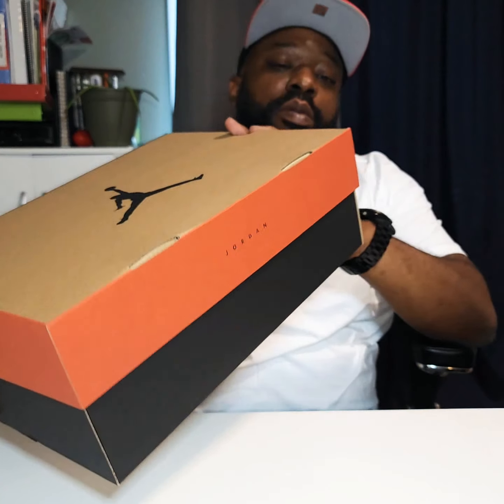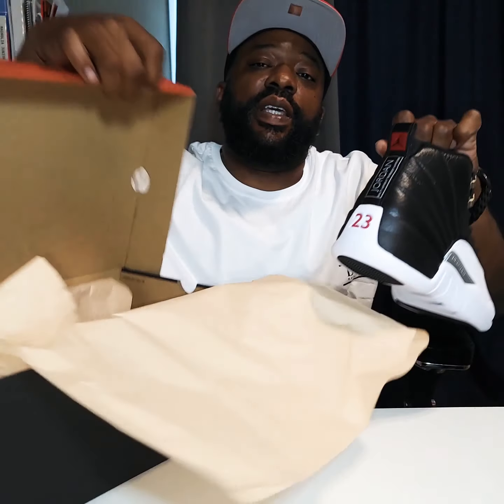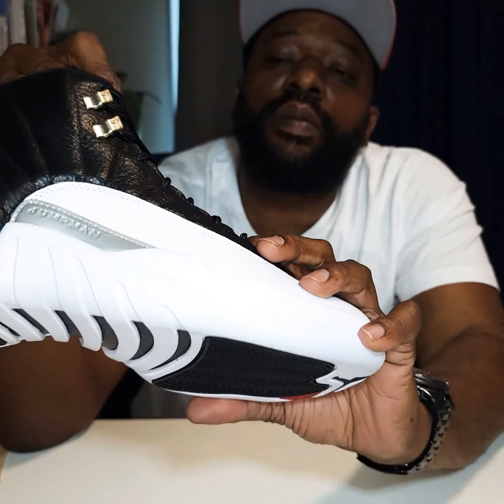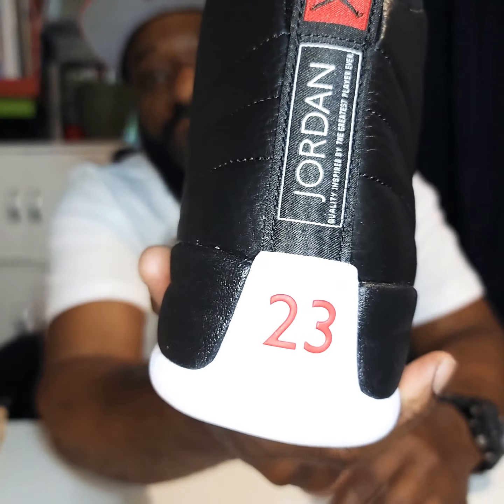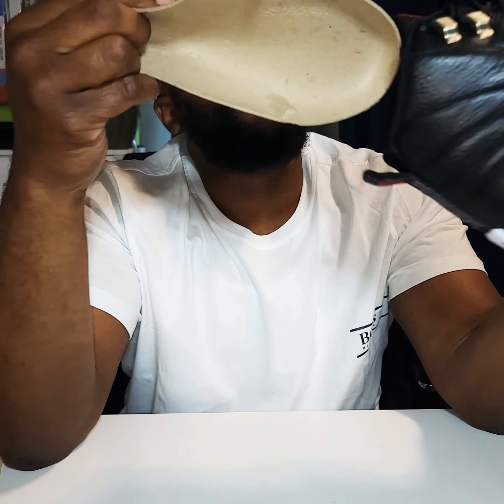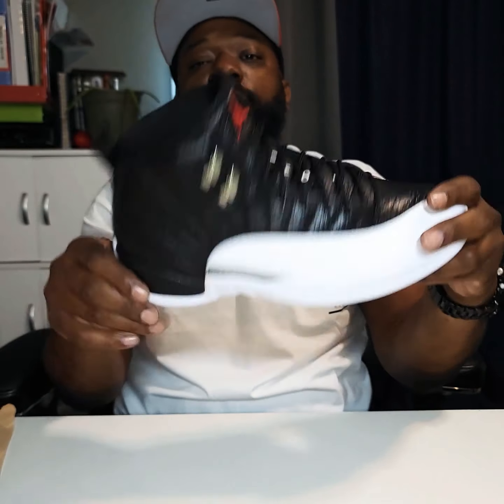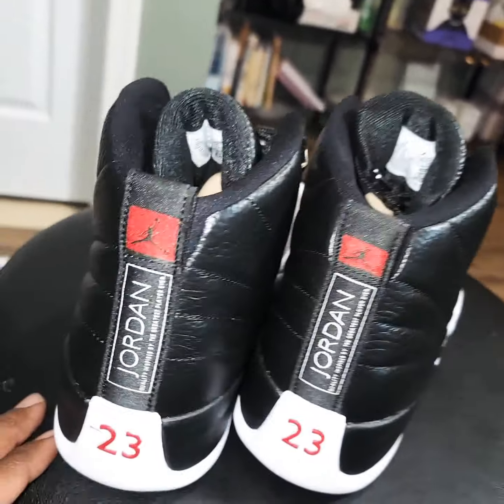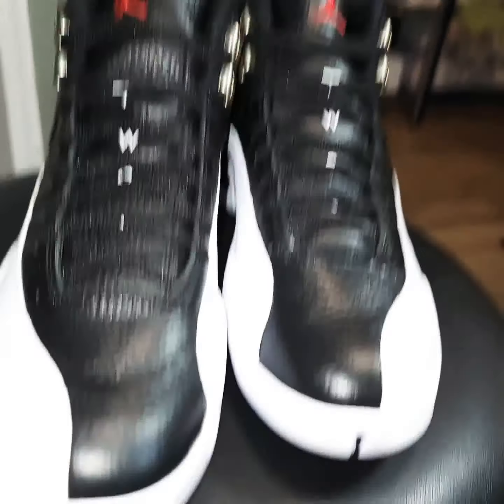JORDAN 12 PLAYOFF 12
review of the jordan12playoff